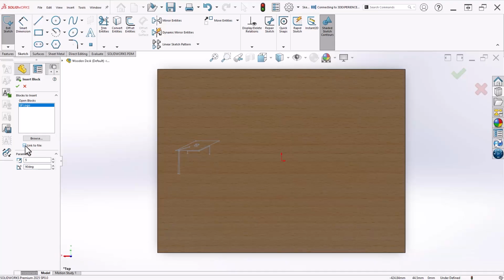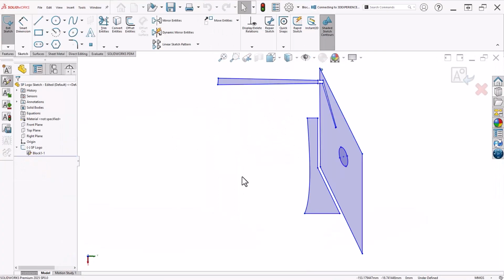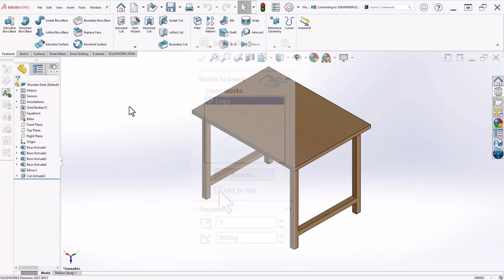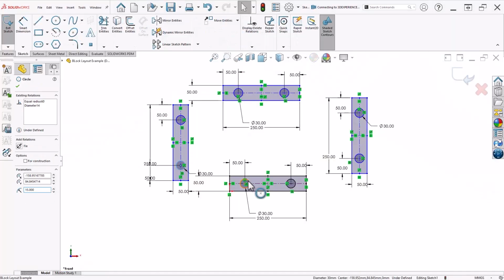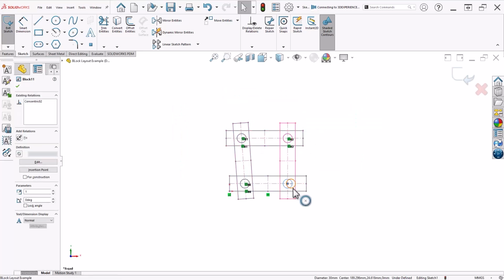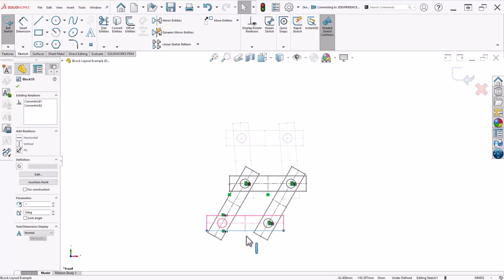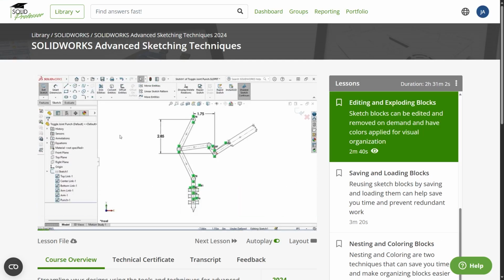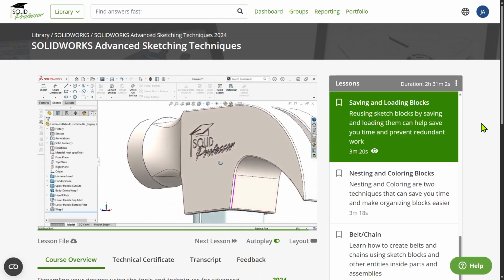Group, Save, & Reuse Sketch Segments with Blocks in SOLIDWORKS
Sketch Blocks can be used to group sketch entities together and save them, allowing them to be reused across multiple designs while propagating any changes to the original block. Blocks are also useful for modeling basic movement with layout sketches before committing to a full 3D design, and they offer a special Traction relation which can assist in modeling Belt and Chain components.

For more information on creating and editing Sketch Blocks and other powerful sketching tools, check out our full-length course on SOLIDWORKS Advanced Sketching Techniques: